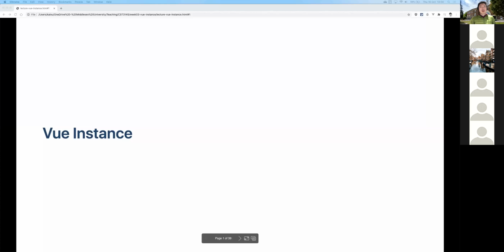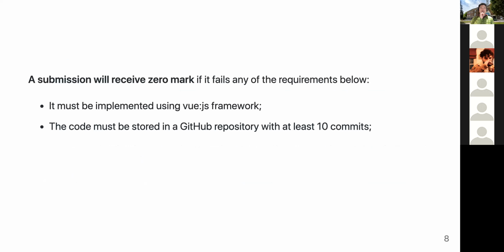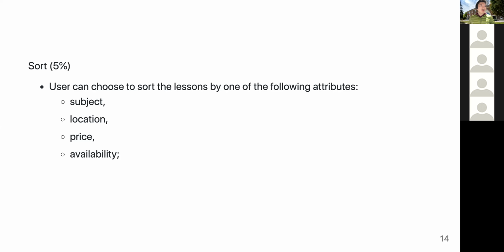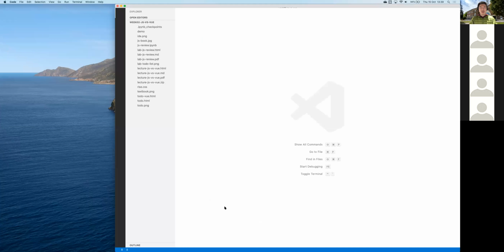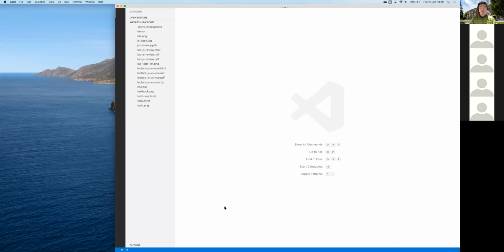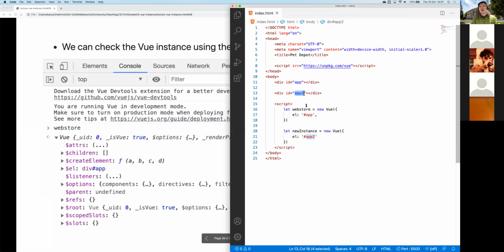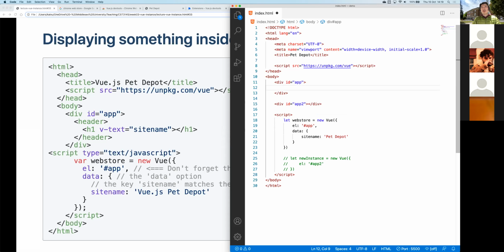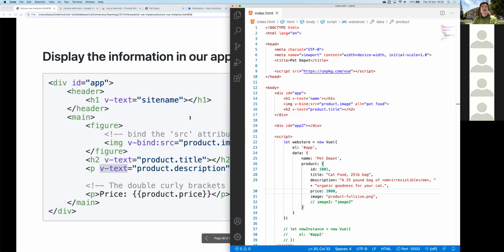CST3145 - 2020 - Lecture 3 - Vue.js Instance